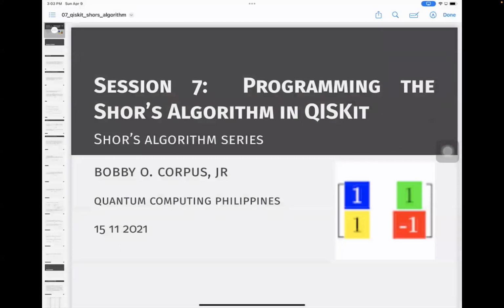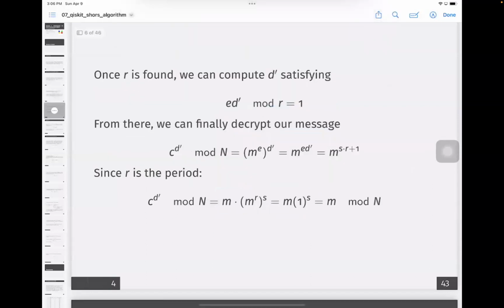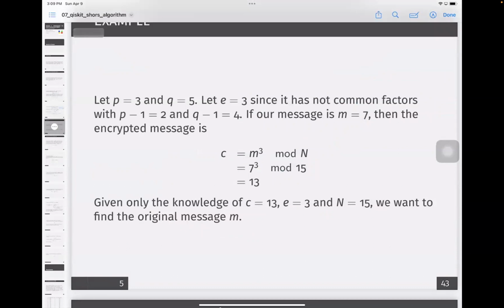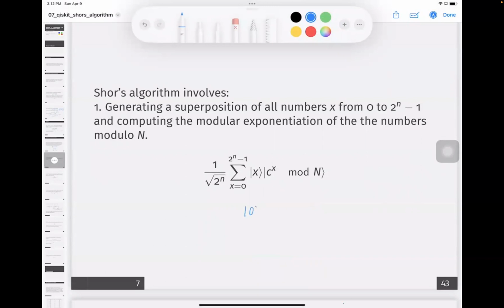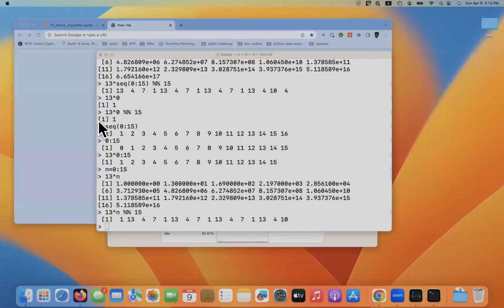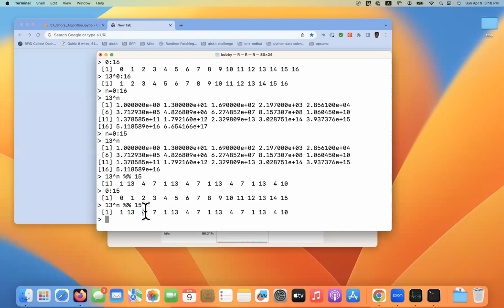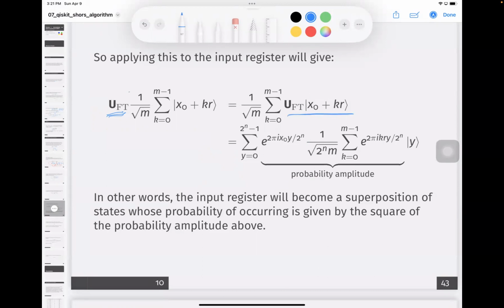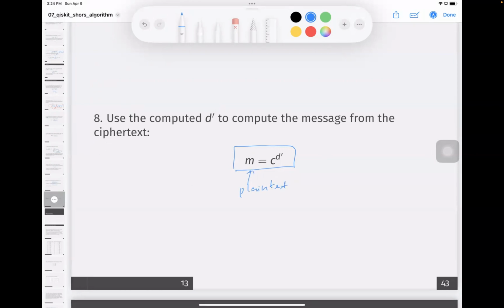Shor's algorithm series session 7 part 1